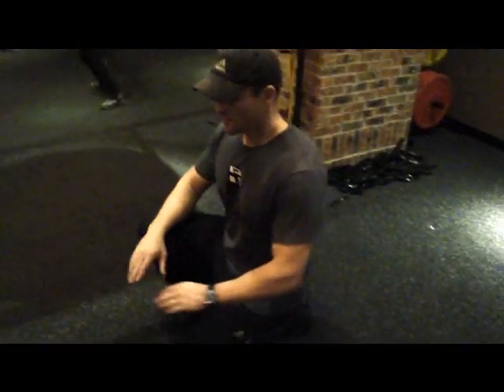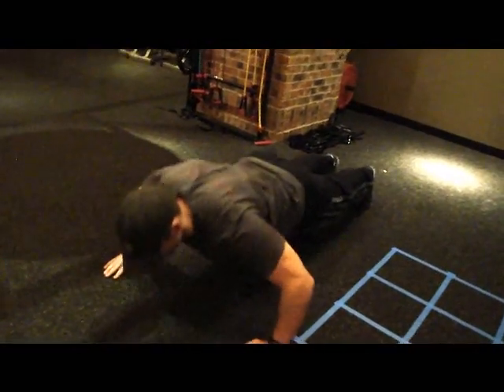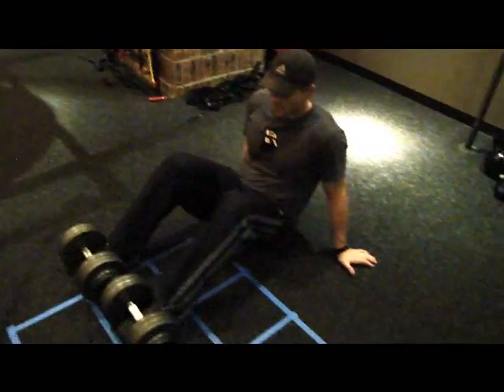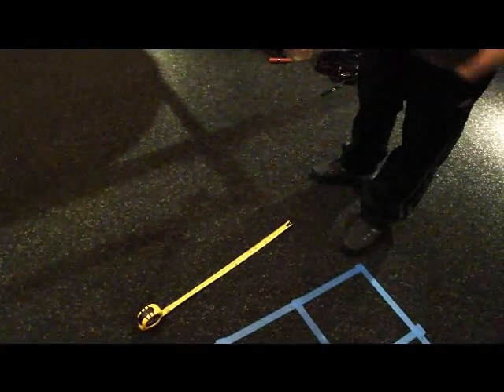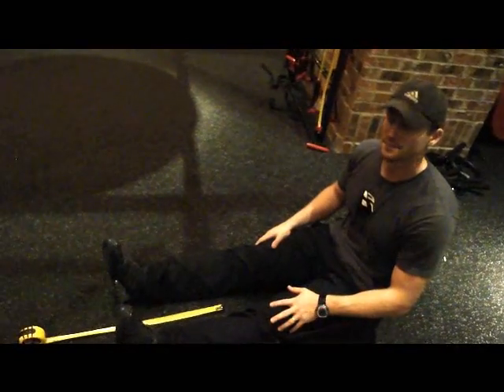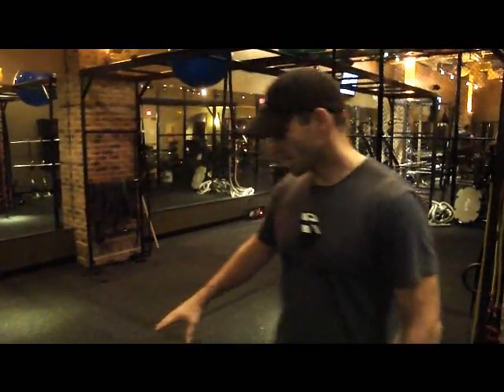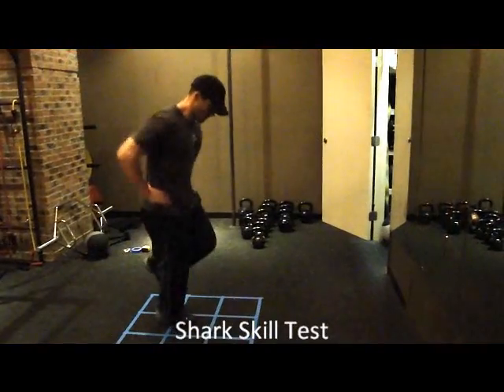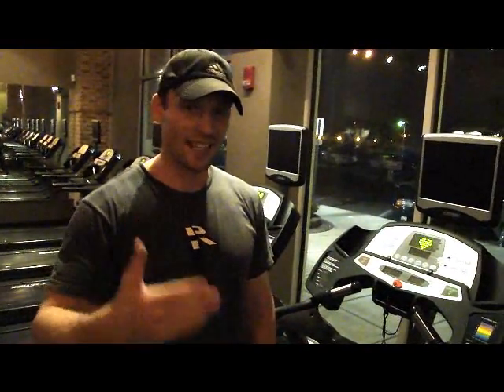Follow the Workout - Fitness Testing Session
Follow Eric Maust as he takes himself through the Rock City Fitness signature 6-phase training program.  This is the FIRST video in the series and covers the fitness testing component.